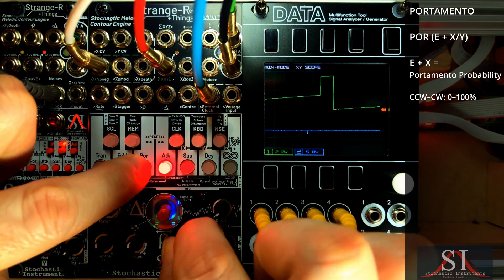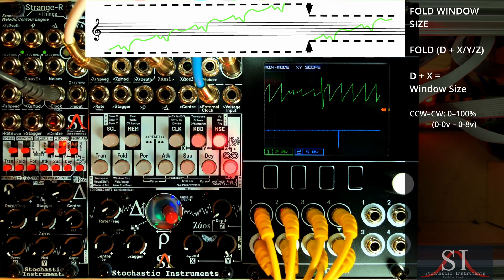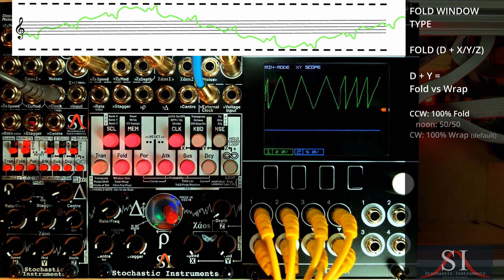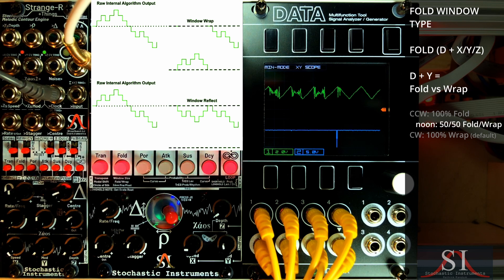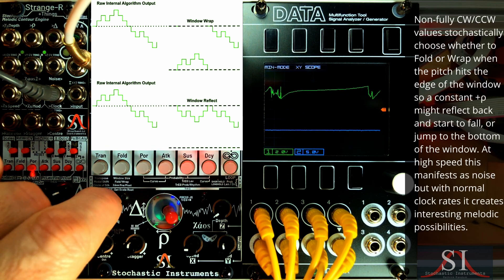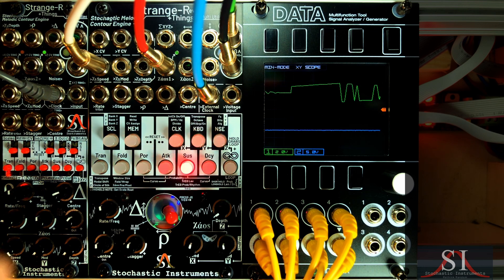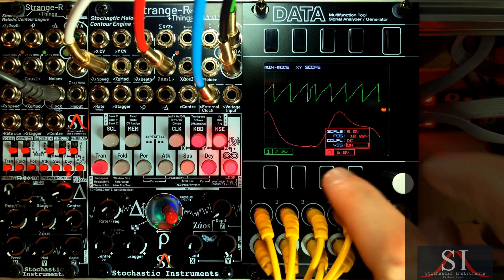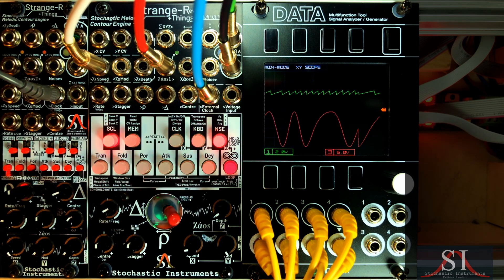Strange-R: Window, Fold & Chaos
Strange-R is the new module from Stochastic Instruments, available from January 2025.

Now on Public Sale!

Introduction 00:00
Window Size 00:20
Wrap vs Fold 00:31
Stochastic Wrap/Fold 00:51
Maths for Random 01:07
Chaos Subsystem 01:22
Chaos Depth 01:40
Chaos Use & Aliasing 02:12
Chaos Pre vs Post 02:54
Fold, Wrap, Chaos...& Melody 03:44
Looping Rho & Delta performances 04:04
Jam Out 05:15
External Chaos Controls Delay Feedback  05:22

To get an overview of the module as a whole we recommend first watching the promo

Strange-R introduces a totally new way to do sequencing—Melodic Contour Sequencing, an extremely powerful new way to create generative melody that sounds like human melody without ever loosing sight of your direct realtime performative control.

This video addresses Strange's Pitch Window, Folder/Wrapper and its Chaotic Subsystem which can be applied to both its Strange Algorithm and Loops. There bring even more ways to control and alter your melodies at both the micro and macro structural levels—and even allow for the simultaneous control of external modules within your performance.